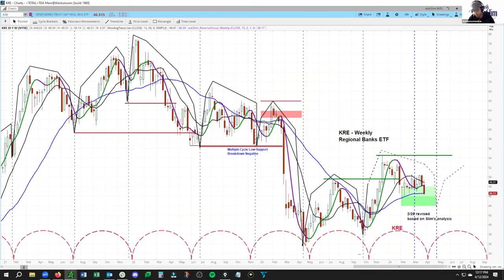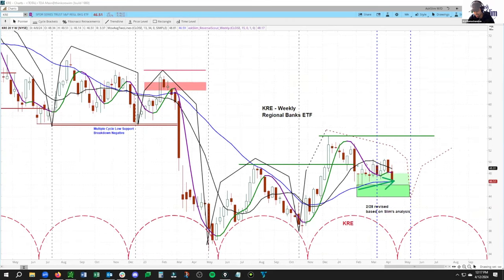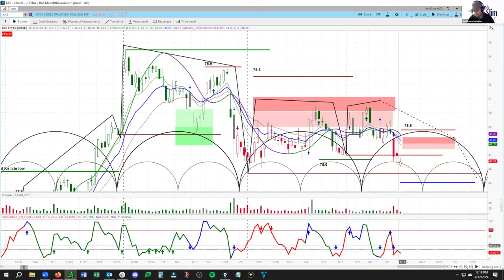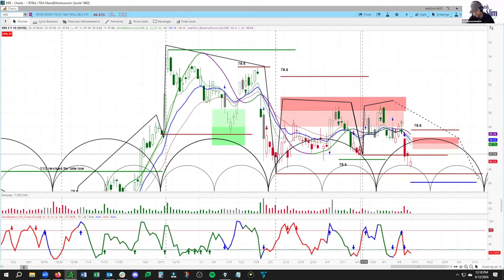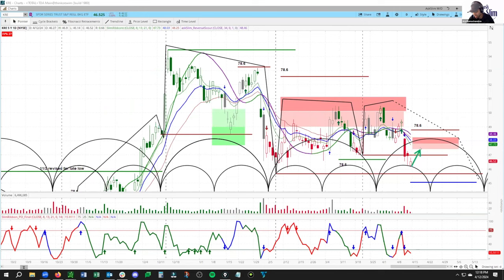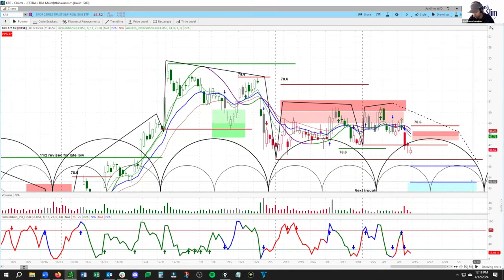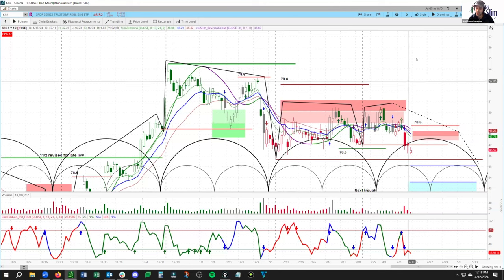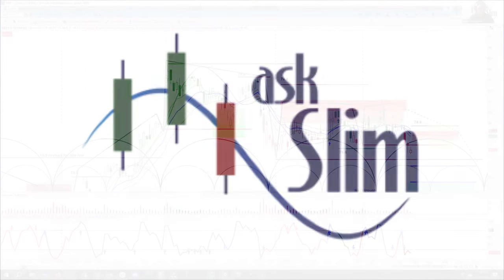KRE Regional Banking ETF Short Trade Idea | Intermediate Chart Analysis | Projections and Timing